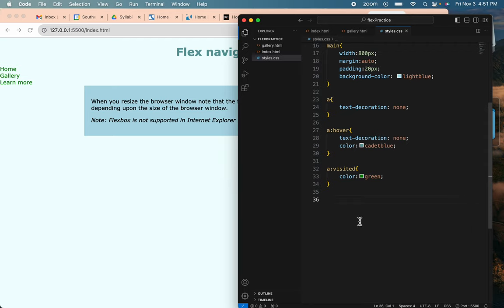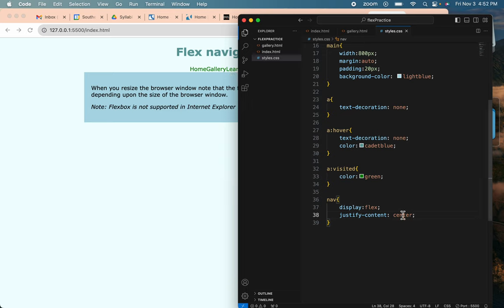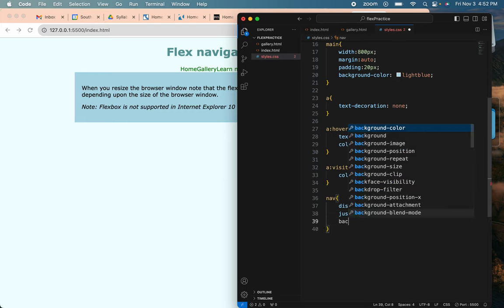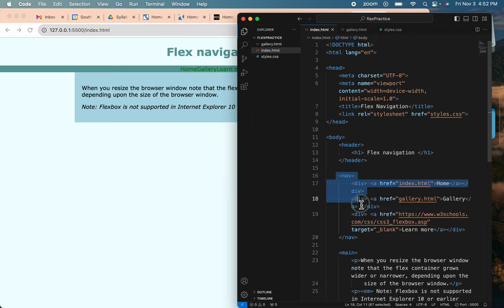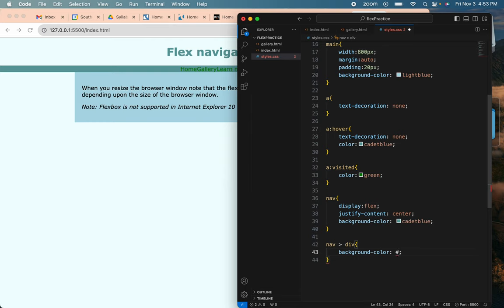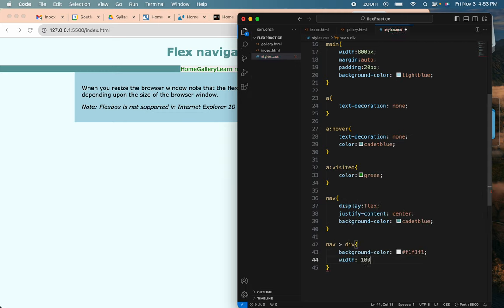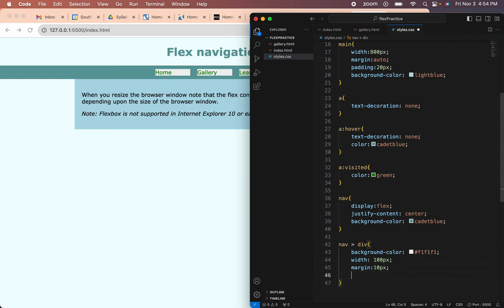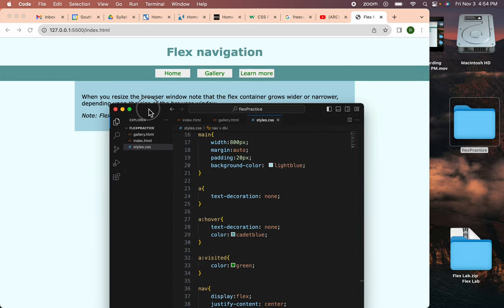Flexbox (e)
Southern Maine Community College, Communications & New Media Studies, CNMS 165 Website Production, Flexbox